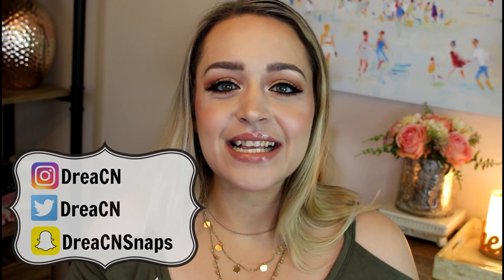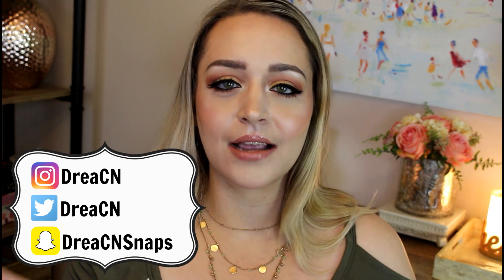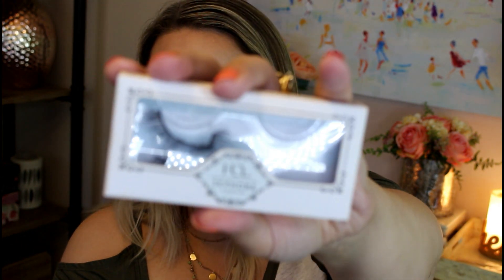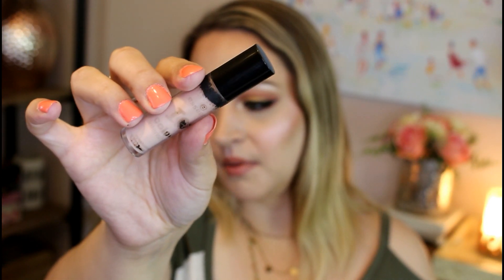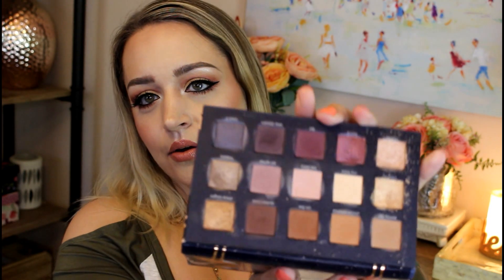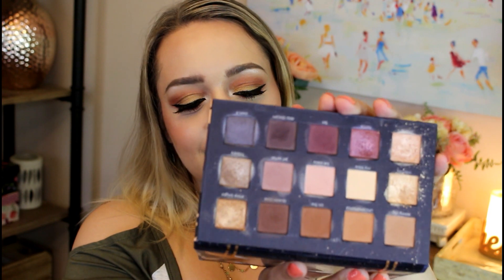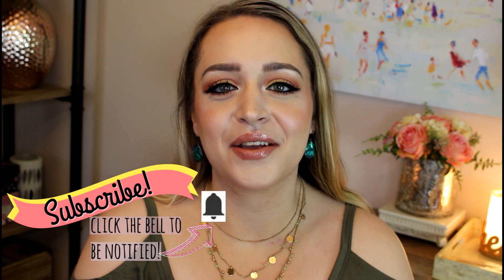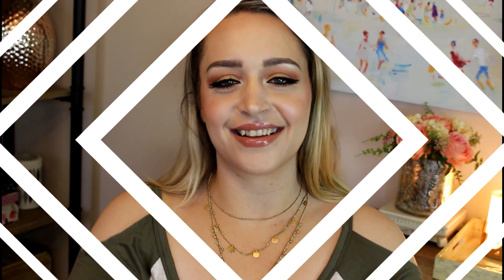Used & Abused Makeup TAG!!! | DreaCN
Used and Abused Makeup Tag

Products Mentioned:
(Most links provide me with a commission, this makes no difference to whether or not I recommend a product.  If you use my links to make a purchase I really appreciate it!  Any commission I make goes right back into supporting my channel which is why I use these links). :)

Smashbox Studio Skin 15 hr Hydrating Foundation 2.1
Anastasia Beverly Hills Dip Bow Pomade Ash Brown
Anastasia Beverly Hills No. 7B Brush
Vera Mona Color Switch Tool
Kat Von D Tattoo Liner in Trooper
Urban Decay Naked Skin Color Correcting Fluid in Peach
Sephora x House of Lashes Everlasting
Wet n Wild Megaglo Contouring Palette in Dulce de Leche
ELF Perfect Finish HD Powder
Essence I Love Color Intensifying Eyeshadow Primer
Laura Mercier Matte Radiance Baked Powder 01
Makeup Revolution Vivid Baked Highlighter in Radiant Lights
Lancome Effacerness Concealer 220 Clair 11
Anastasia Beverly Hills Shadow Couture Wold Traveller Eyeshadow Palette (Discontinued)
Ciate x Chloe Morello Pretty Fun Fearless Eyeshadow Palette (Limited Edition)

People I tag:
MissHollyBerries
OneBeautyAddict
Lisa Stevens
Kristin Gehm
NobodysBeautyGuru
byAmandaPerry
Melissa Parada

Whats on my lips:
Urban Decay Revolution Lipgloss in Liar